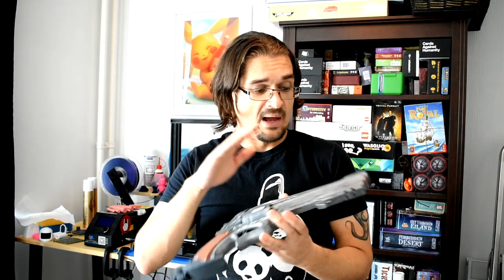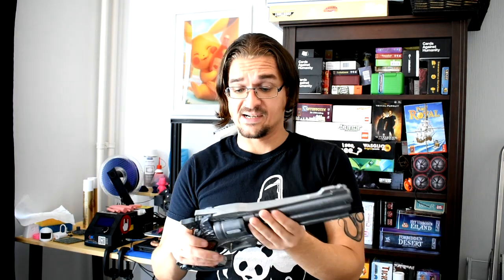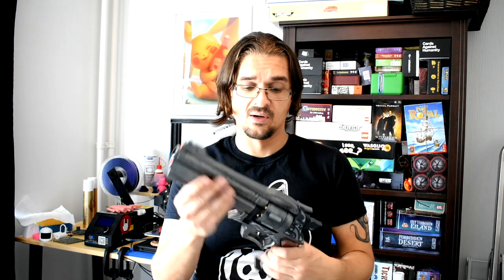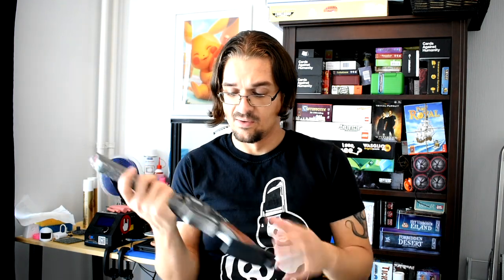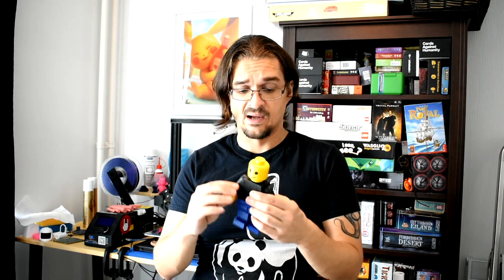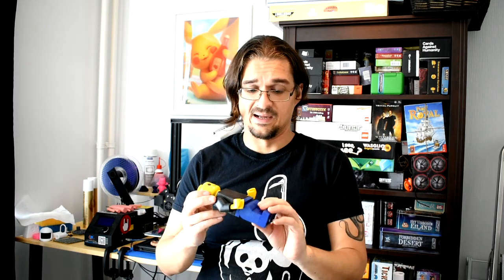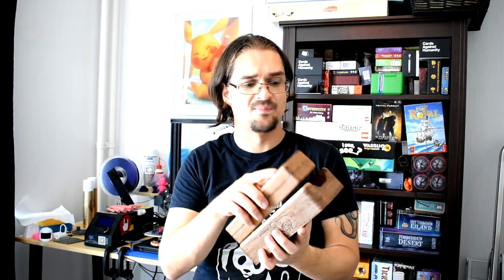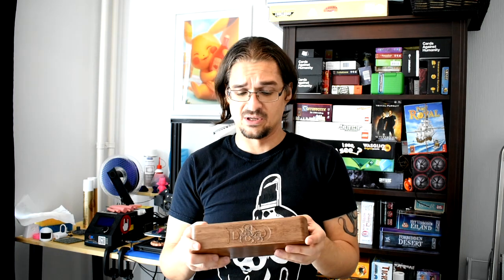Other Projects #1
Overwatch McCree Peacekeeper by fergal_kelly

Geeetech Woodfill PLA:

CR10 Mini: